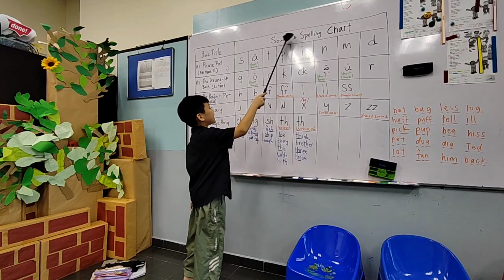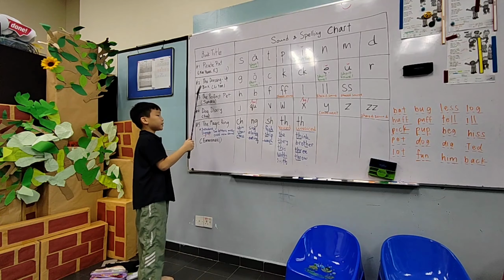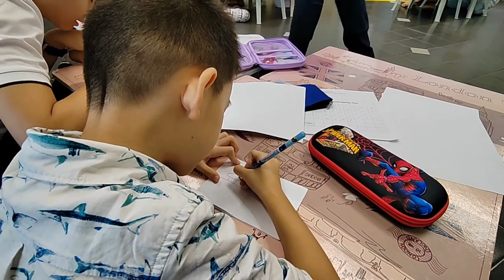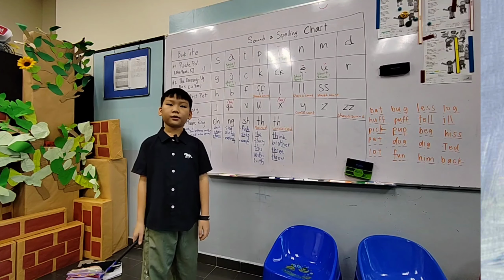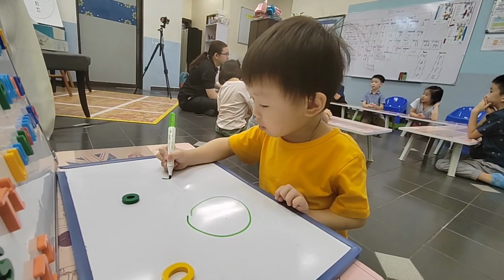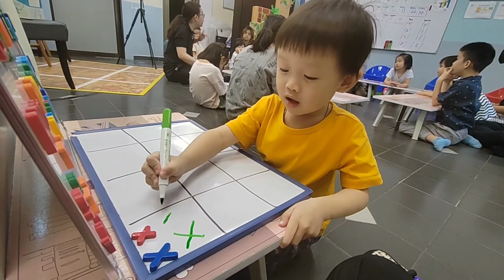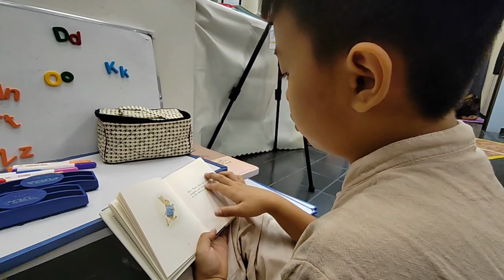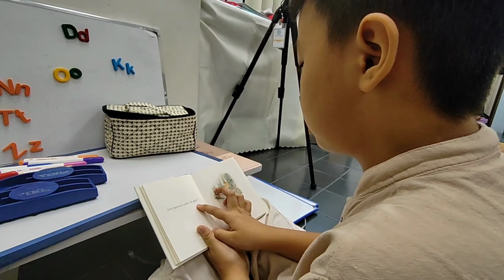Phonological Awareness Workshop (17-20/9/2024) for LAW's Babies (new & old) 😍